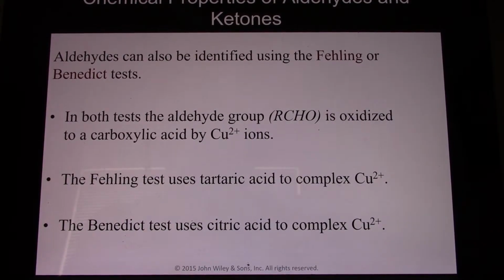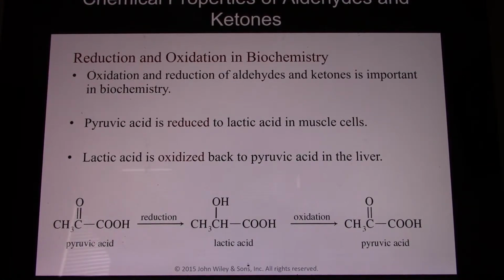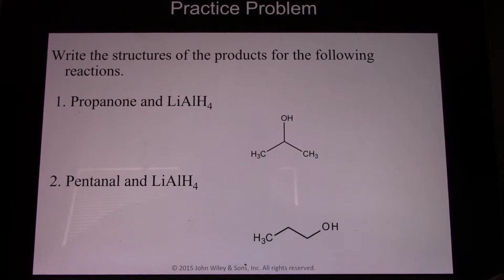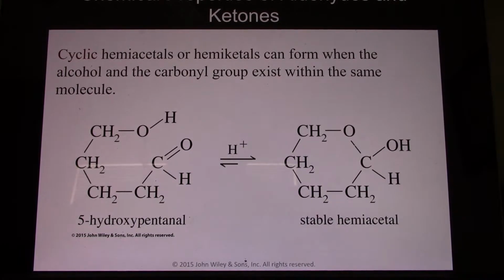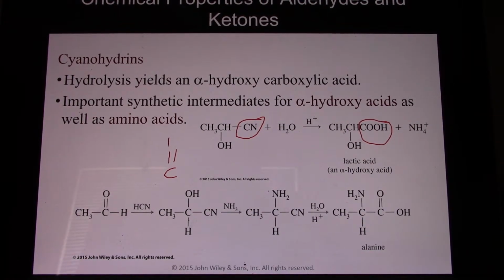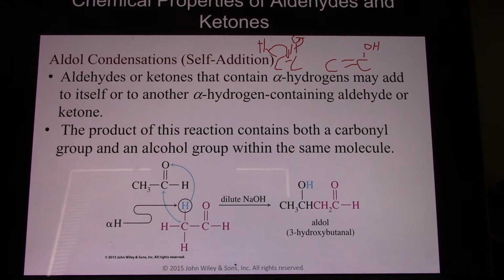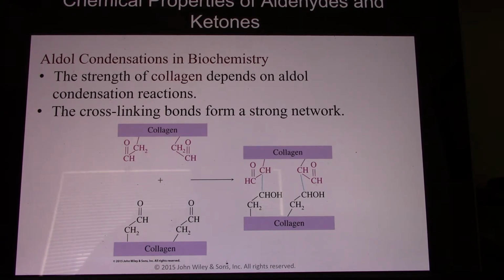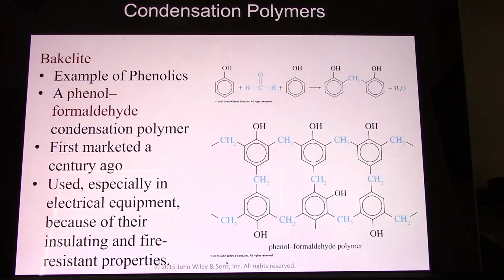Chapter 23 Part 2